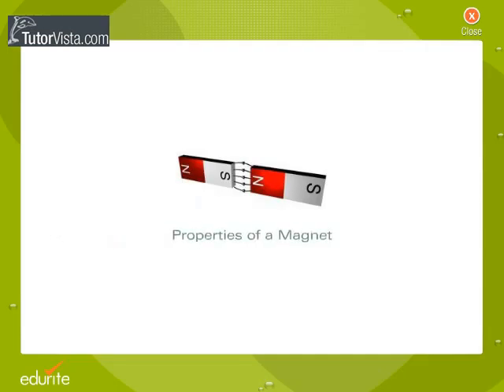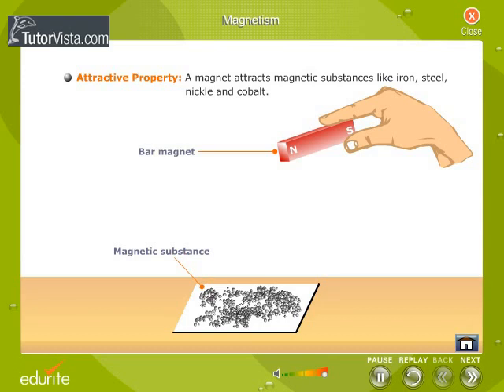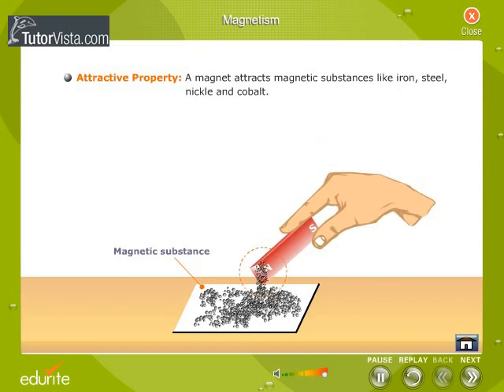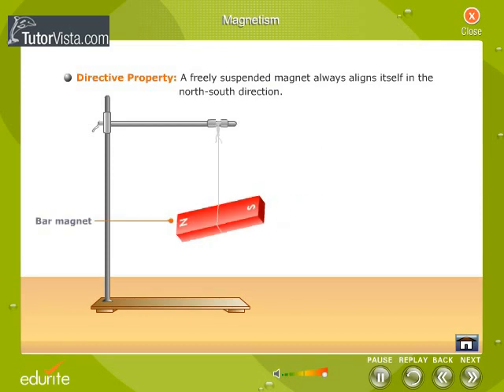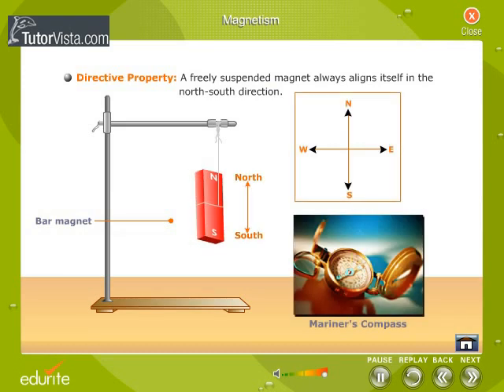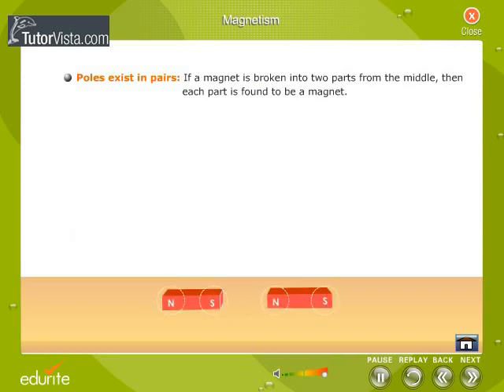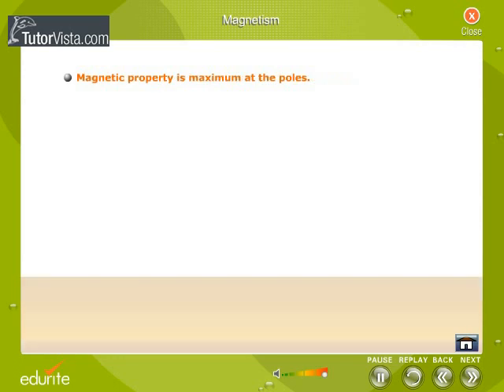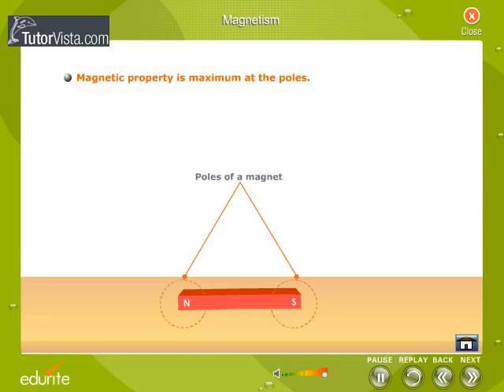Properties Of a Magnet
Properties of Magnets

There are three properties of magnet,

1. Attractive property (poles of a magnet)

2. Directive property

3. Like poles repel and unlike poles attract each other